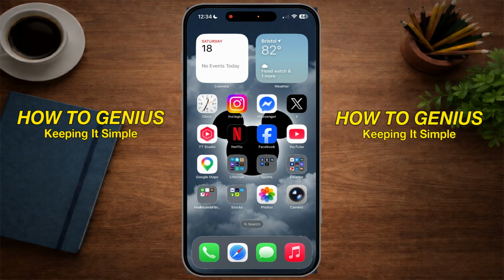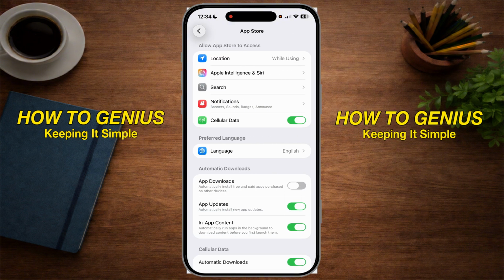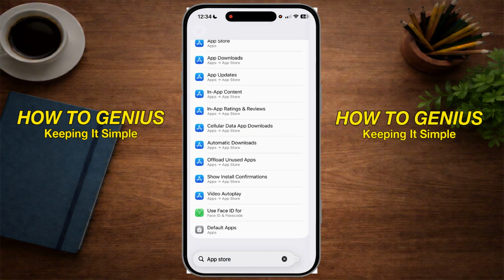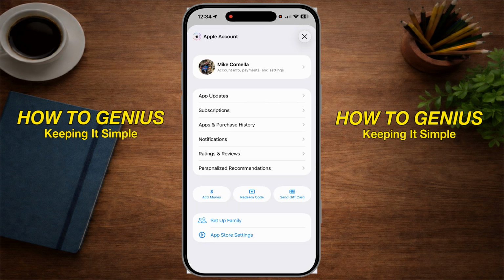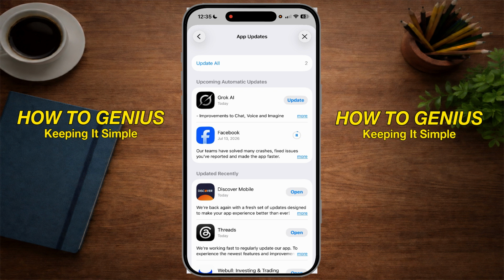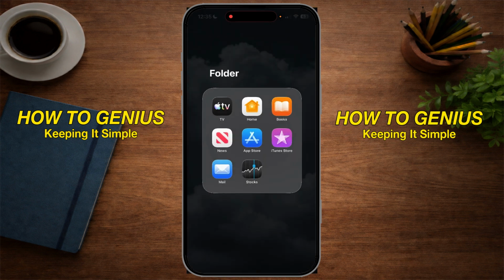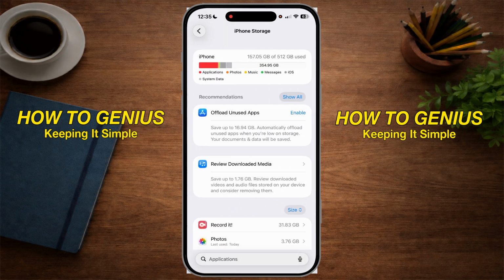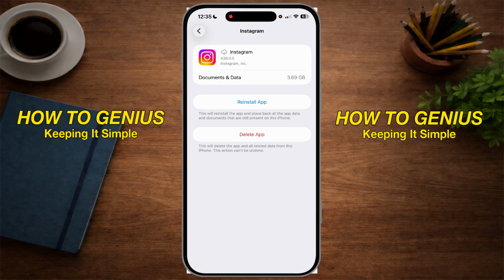How to Manually Update iPhone Apps - Step by Step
In this video we show you How to Manually Update iPhone Apps.